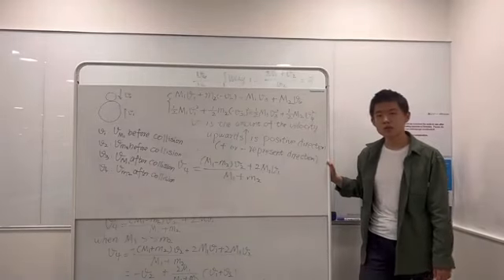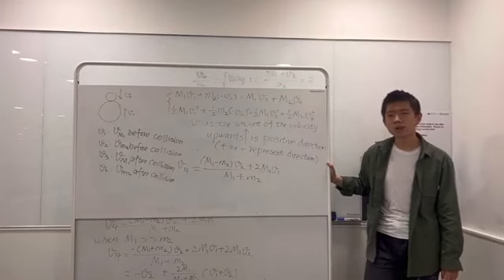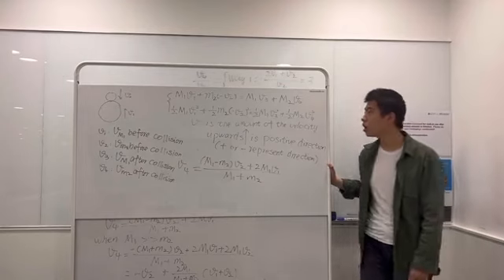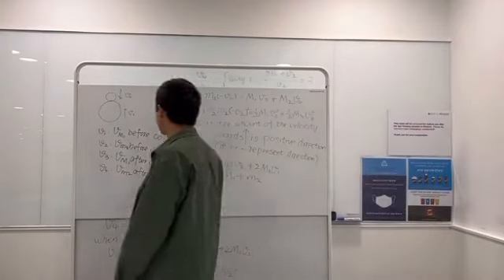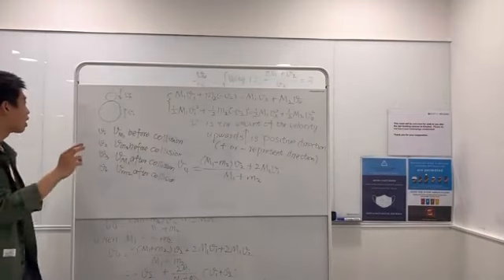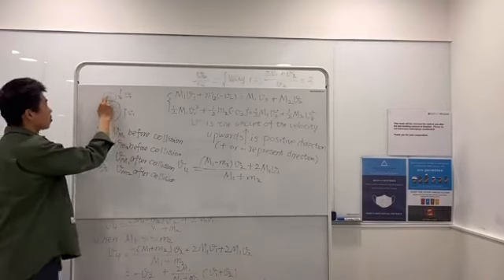Conservation of momentum